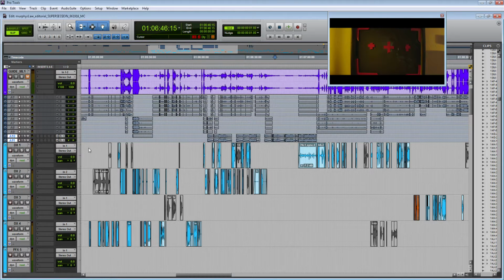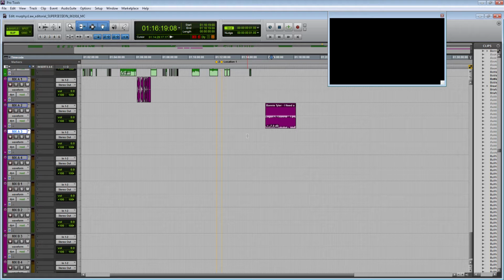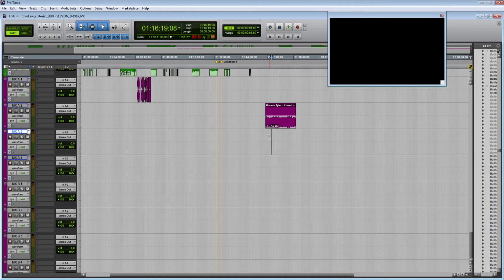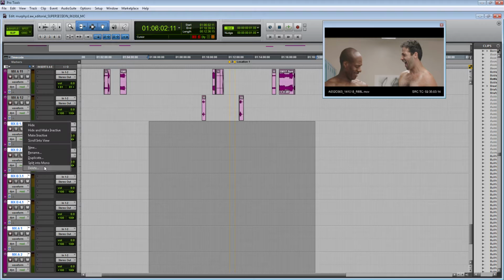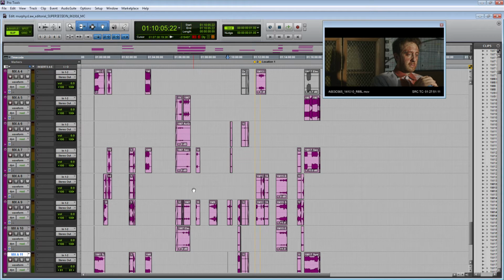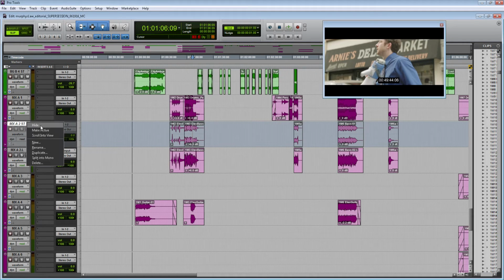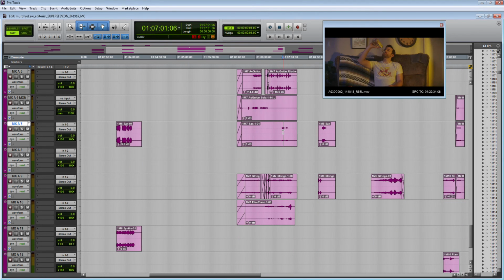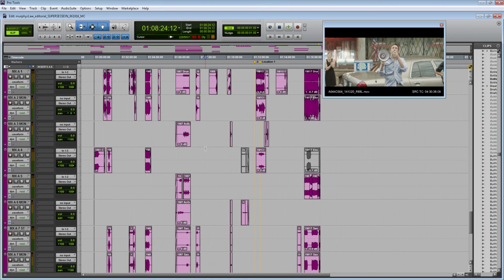Tutorial 9: Music Stems Editing - Post-Production Audio Workflow Series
In this video, we talk about editing music stems and score. This is the 9th tutorial of the series to learn how to sound design and mix for films.

Please note that there is mature content (swearing) in the film.

00:00 - Intro
03:40 - Importing music stems
06:16 - Editing music stems
10:10 - Summary